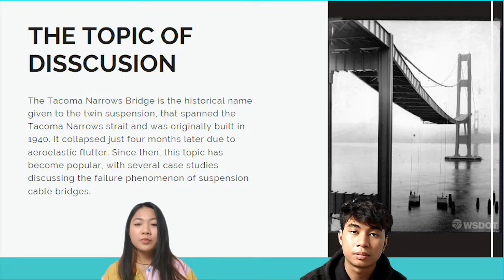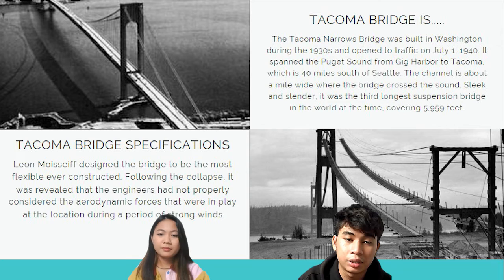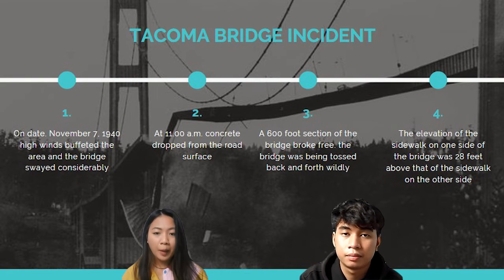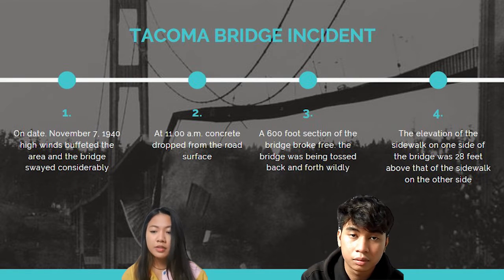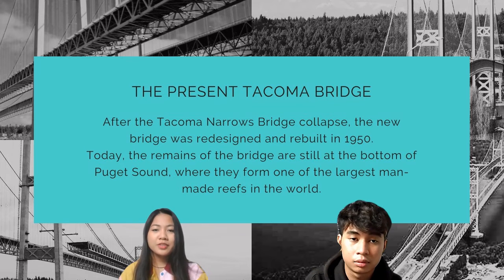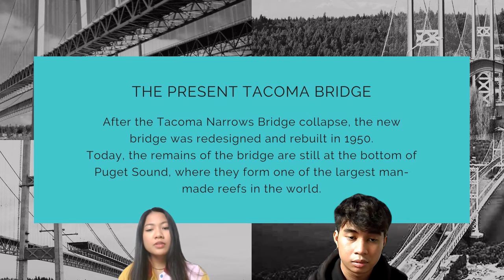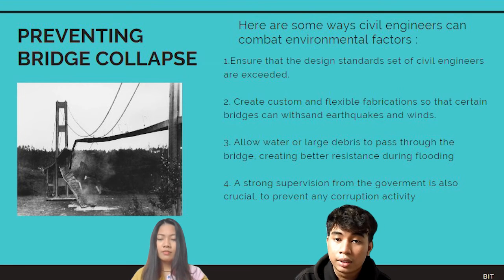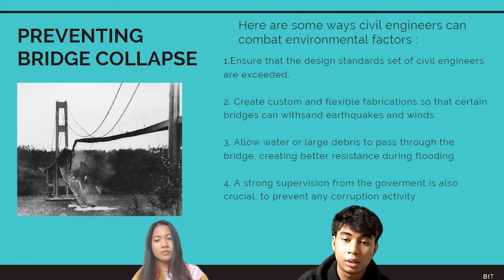Tacoma Bridge Collapse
The purpose of this video is to fulfill a technical english task. We are Merchy Lestari  (15) and Yudhistira A. K. B.  (26) from 2MRK7 State Polytechnic of Malang.